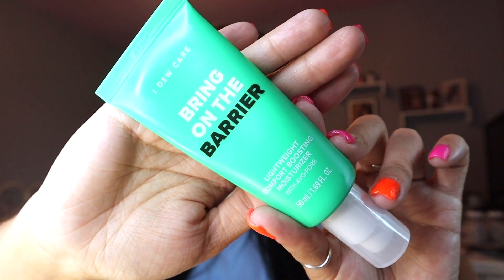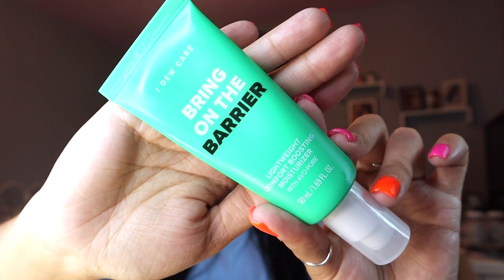IDEWCARE BRING ON THE BARRIER MOISTURIZER REVIEW | YOUR DRY SKIN WILL LOVE THIS!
OPEN ME

Welcome back! Today's video is a review of the Bring on the Barrier moisturizer from IDewCare.

AMAZON STOREFRONT 👉🏼